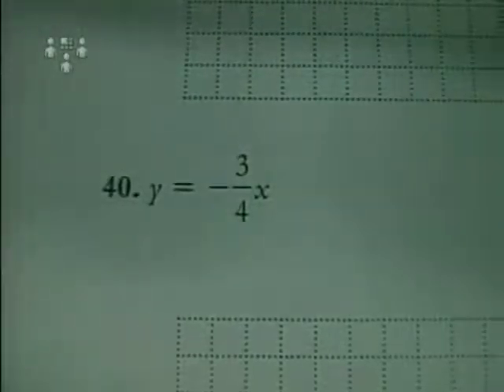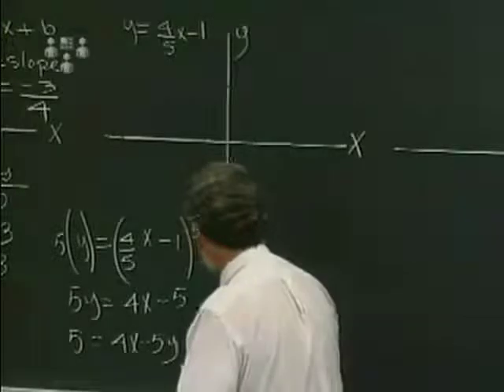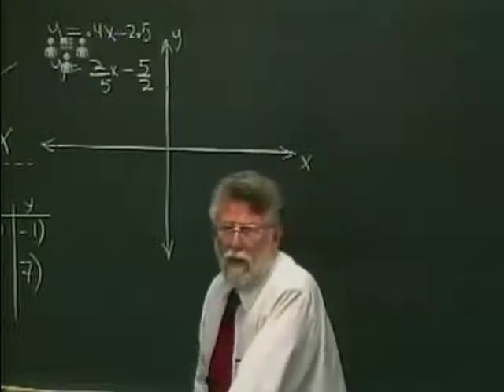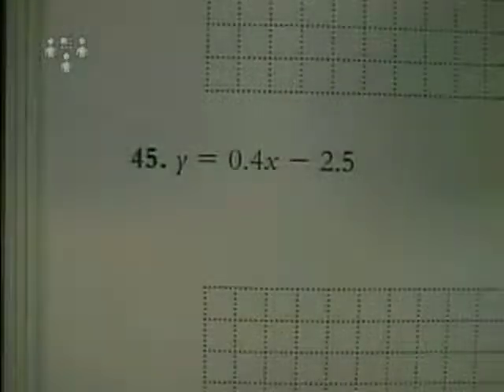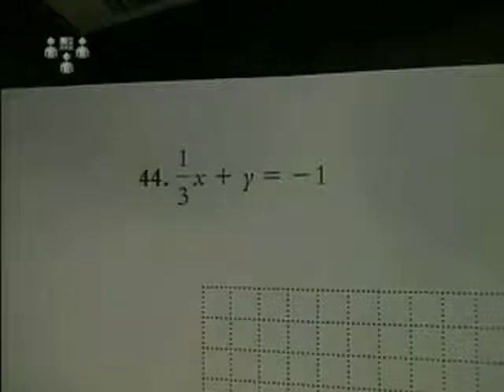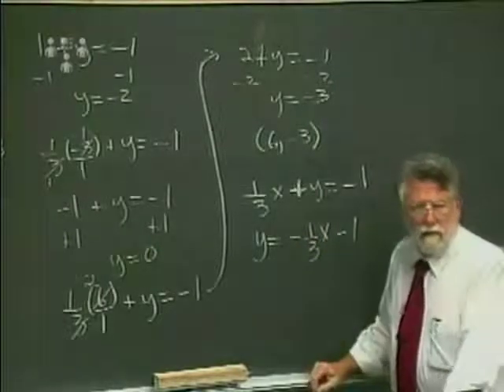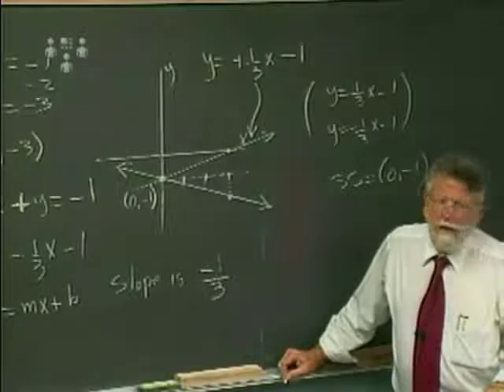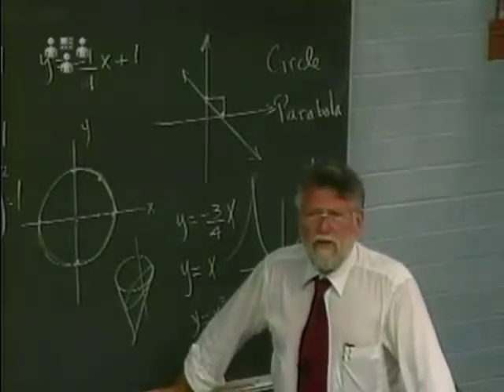Lecture 61: Math 020 Pre Algebra